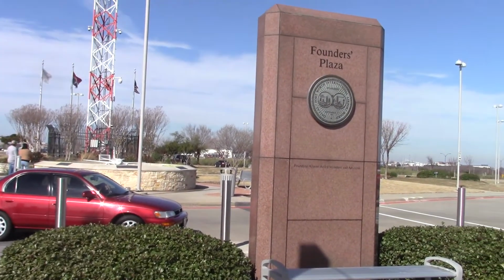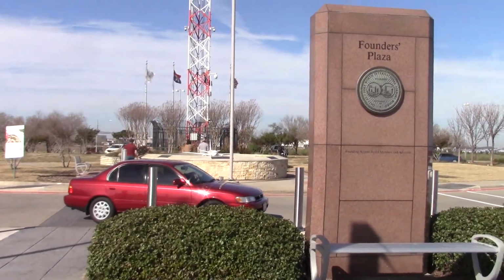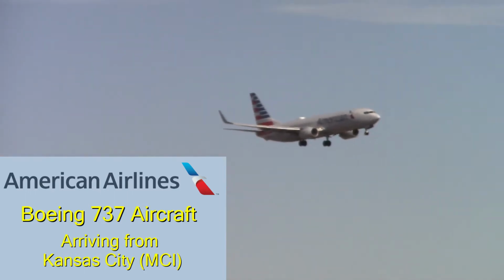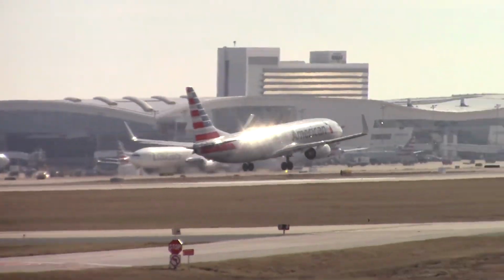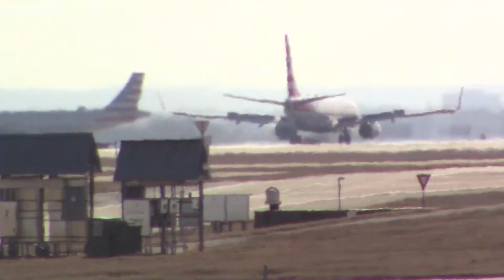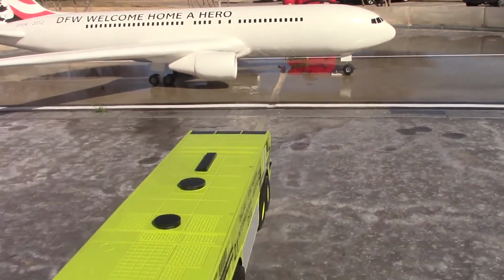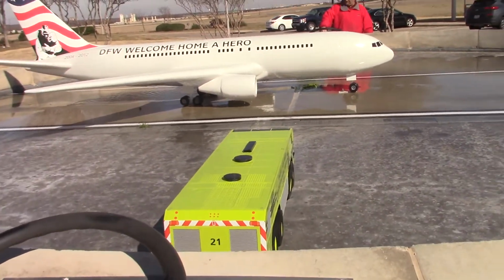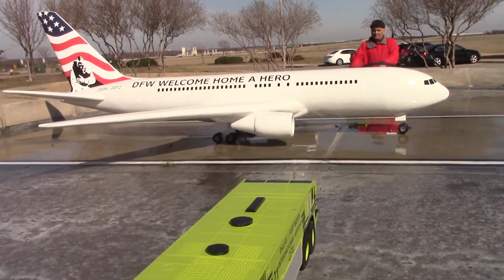Plane Spotting at Founders Plaza! (Dallas/Fort Worth Airport Observation Area)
Shot 1/12/20. On our way to the Airport, we still had a little bit of spare time to kill before returning the rental car. We decided to stop here at Founders Plaza to do some quick plane spotting. This is a great place to plane spot! It's to bad we couldn't spend a lot of time here but we still got some great action while we were here. Enjoy! :)